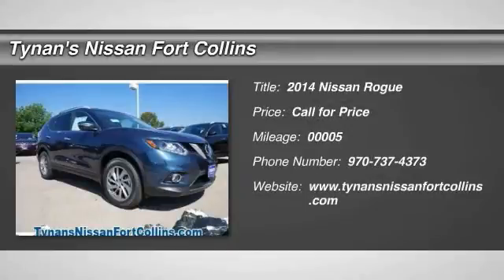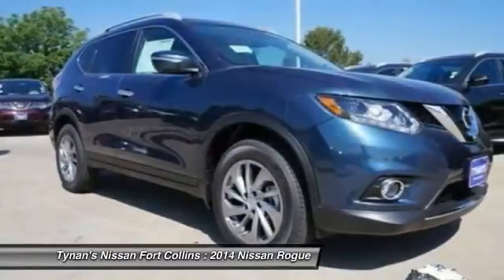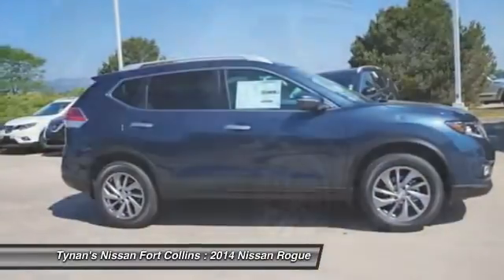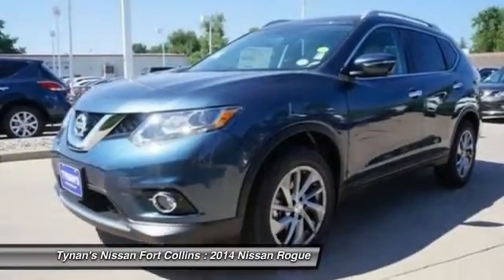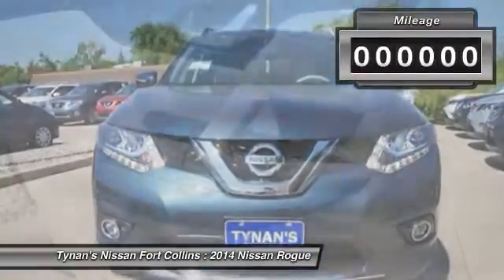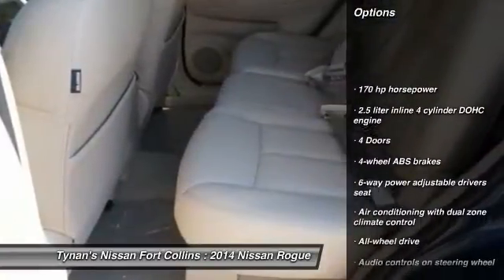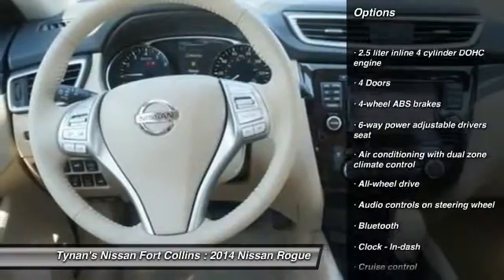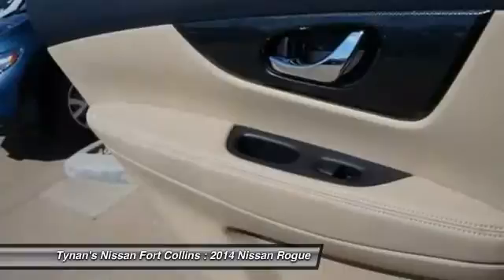2014 Nissan Rogue Fort Collins CO 240626